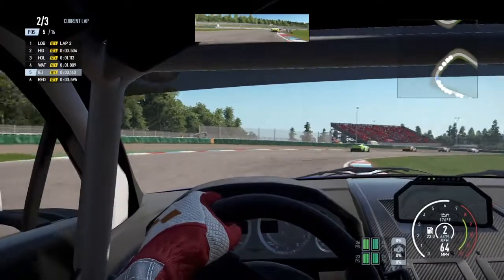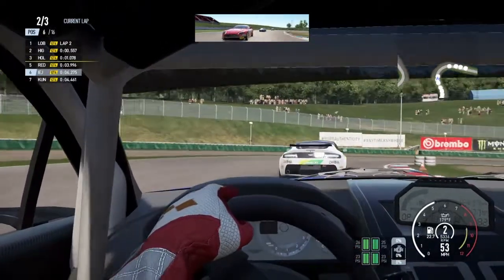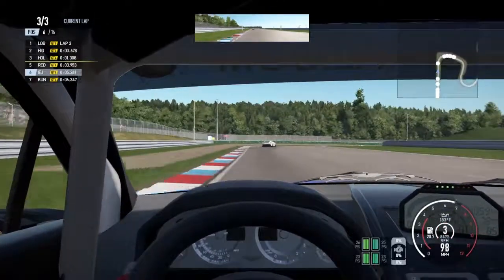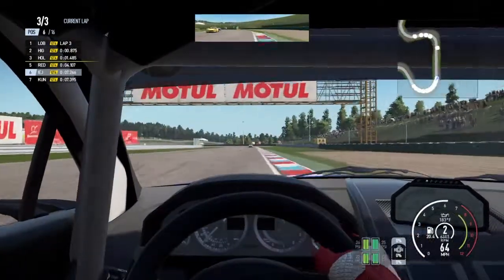Project cars 2. 3 lap series . #3